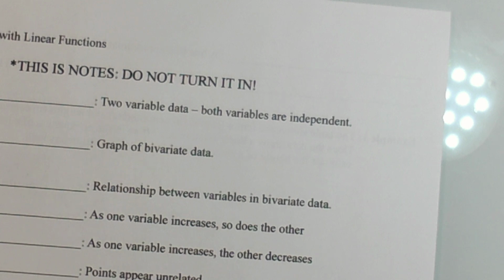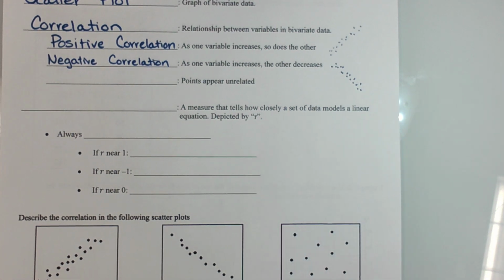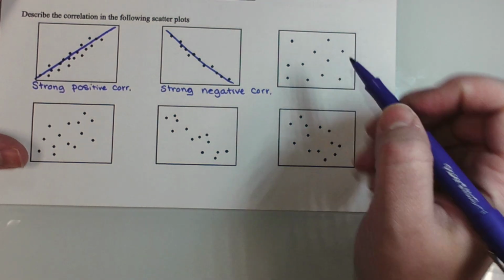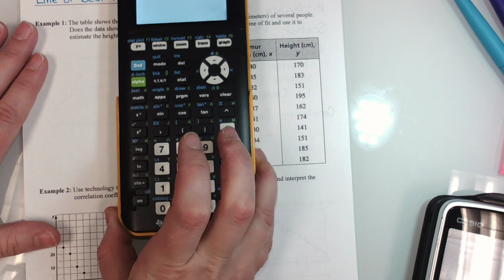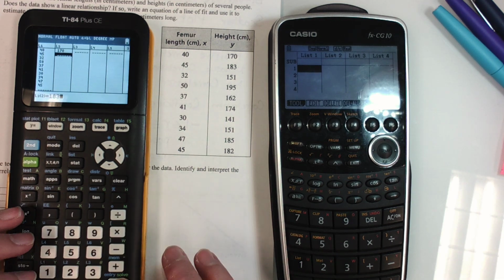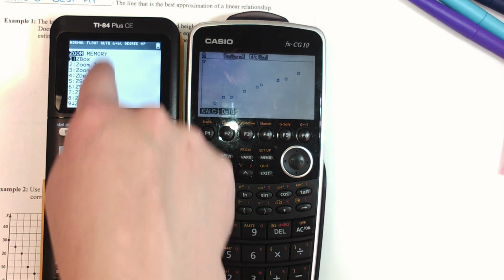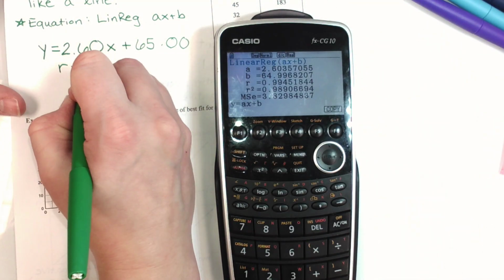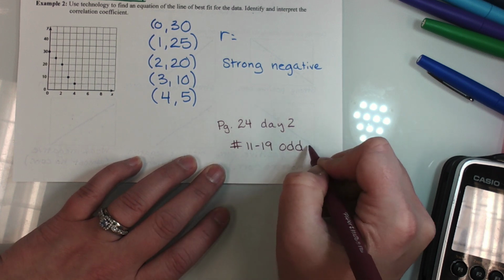Advanced Algebra: 1.3 Day 2: Modeling Linear Functions